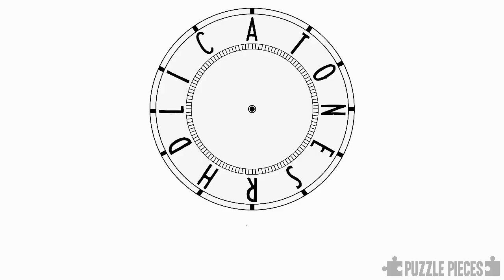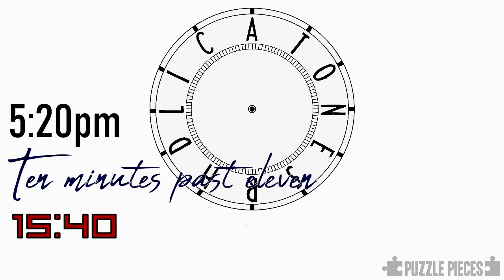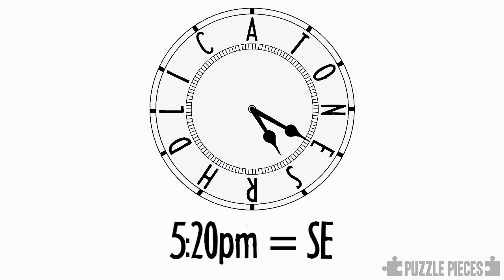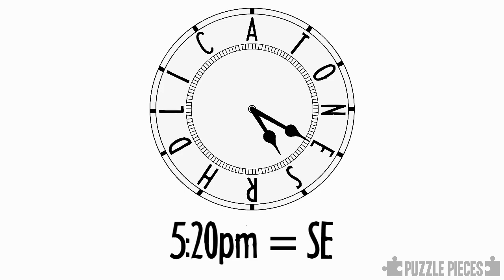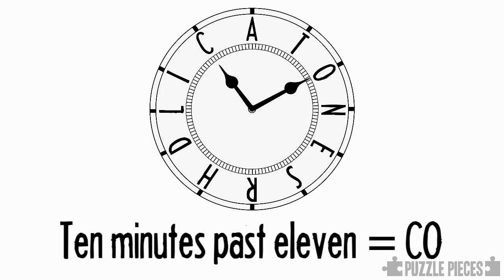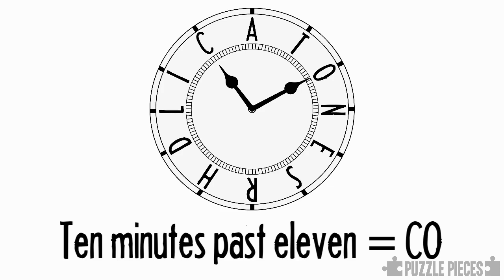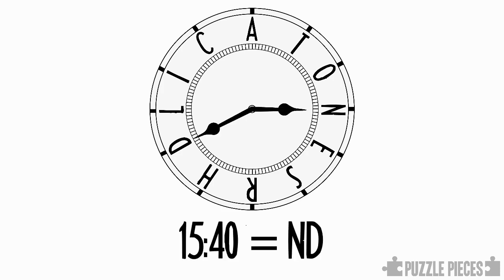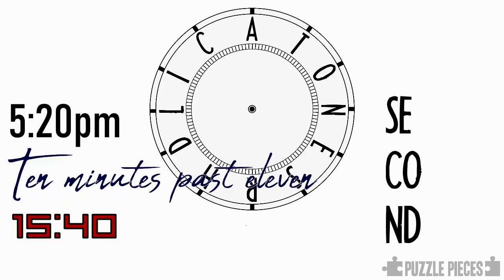Clockface Cipher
This video describes a simple escape room puzzle in which the letters of a secret word or phrase can be encoded into a series of times - when the hour and minute hand of the clock are set to each hh:mm time in the correct order, they point to pairs of letters which can be joined together to recover the original phrase.